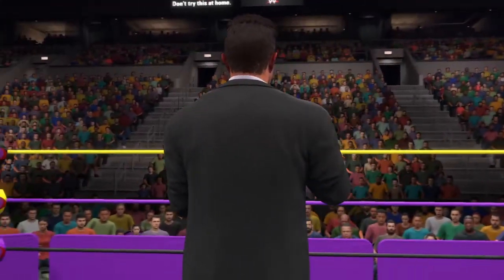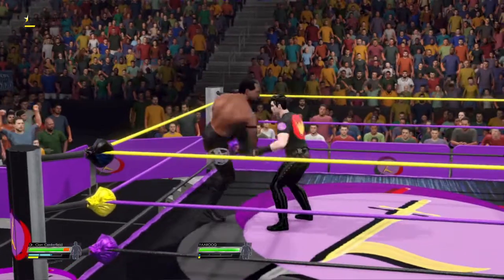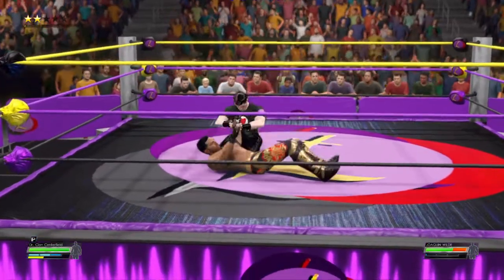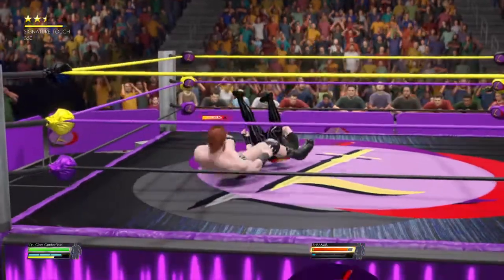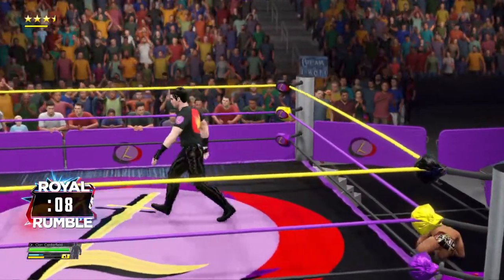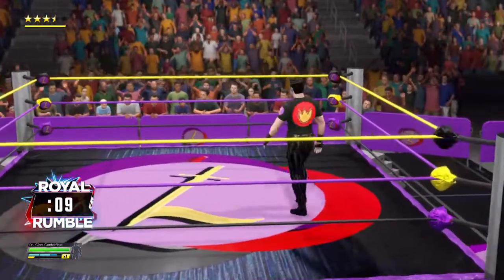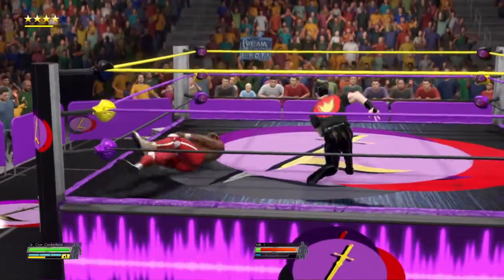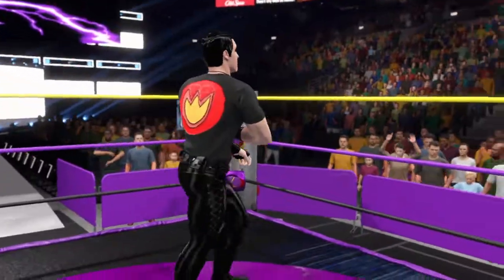LDW: Midy Plays: Cion V 29 Other Men (Royal Rumble)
Hi! I’m the owner and creator of the Lonalé series! Do not use it or any of its art, videos, and stories without my permission! Fanart/creations are welcome but you MUST credit me: Midytheimp! Thanks!

Check my featured channels for more!

Channel icon by ZamusGem (YOU ARE NOT ALLOWED TO USE WITHOUT PERMISSION)